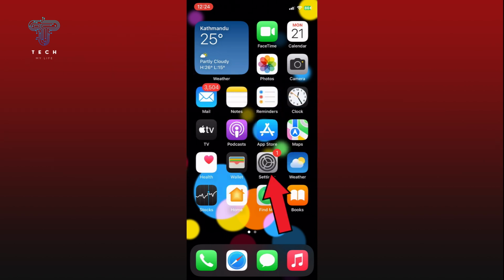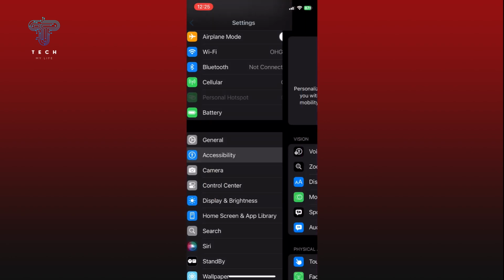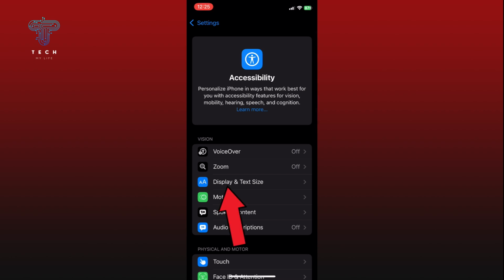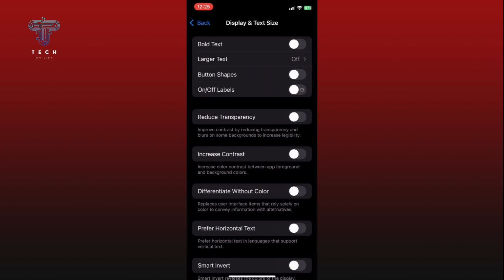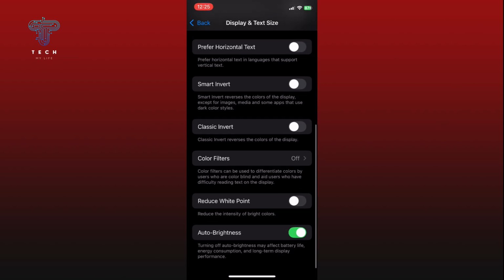How to Turn Off Auto Brightness on iPhone? 2024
First, open the Settings app. Scroll down and go to the Accessibility settings. Tap on the Display & Text Size option. Here, scroll down and find the Auto-Brightness option. Finally, tap on the toggle switch next to Auto-Brightness to turn it off.

And this is how you can turn off auto-brightness on iPhone!